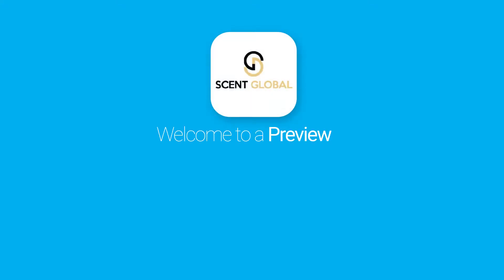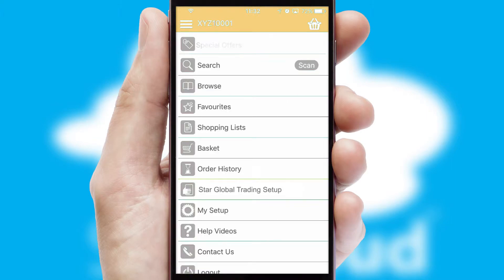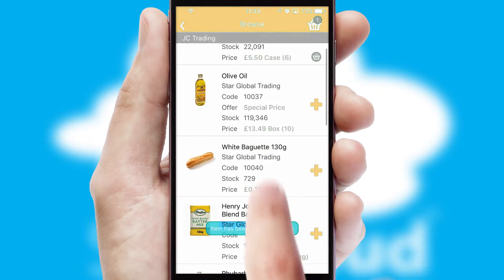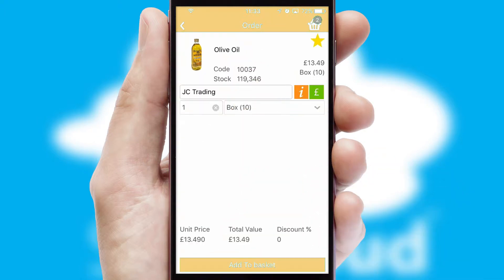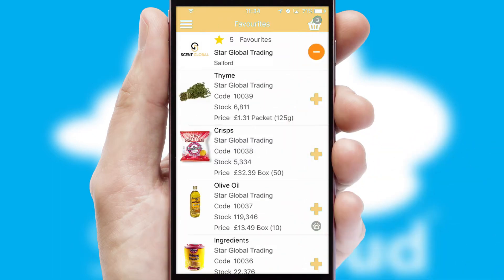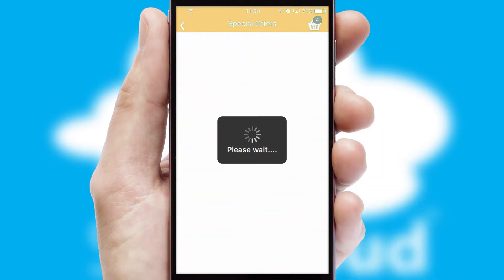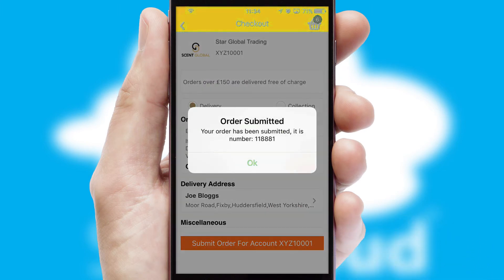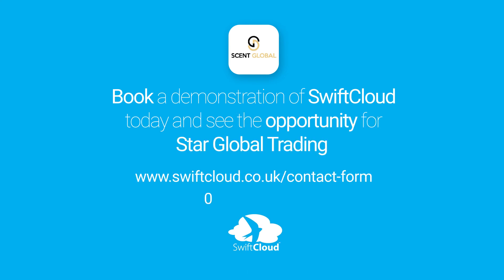Star Global Trading - Mobile App Preview - STA558W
This is a preview of what a mobile ordering app designed for Star Global Trading and powered by SwiftCloud could look like. This video has been prepared specifically for the team at Star Global Trading and not for general marketing purposes.